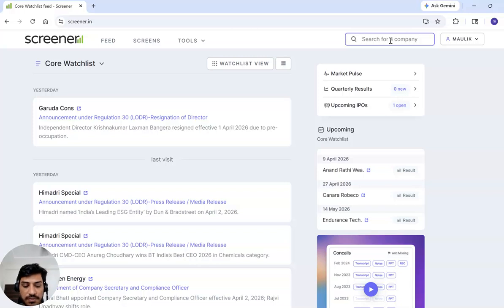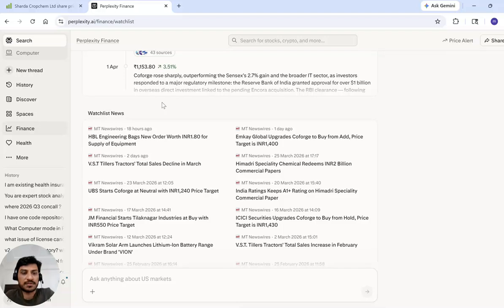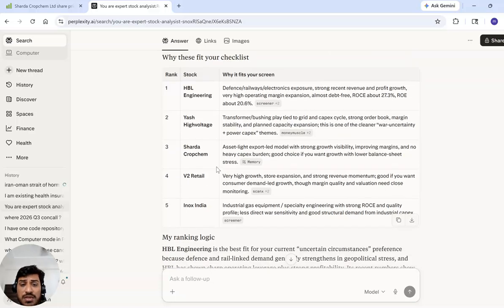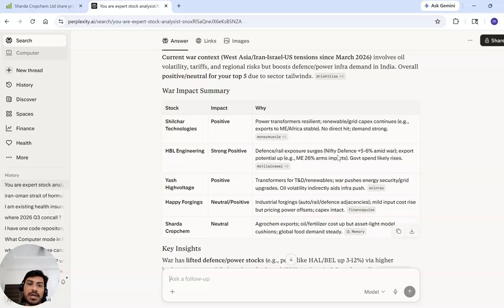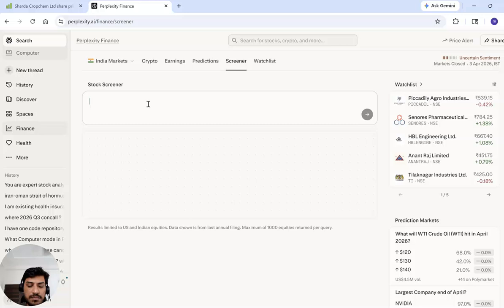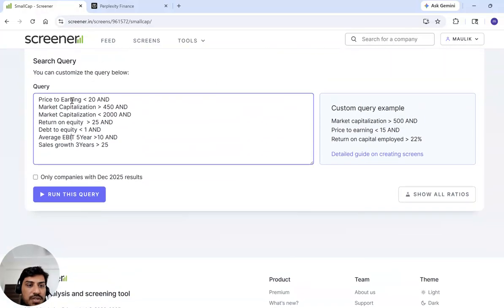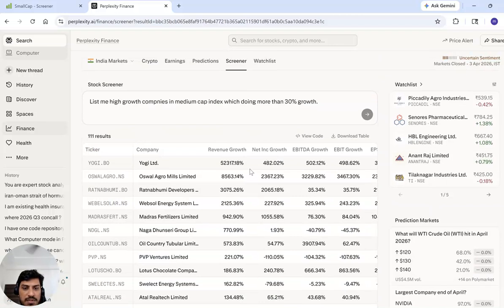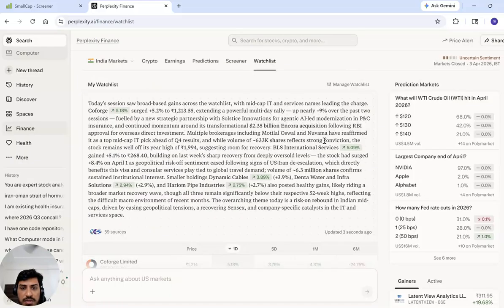Stock research using Perplexity AI tool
Learn how to prerpare watchlist and utilize finance section of perplexity AI. Learn how to use screener and learning section of Perflexity AI. Write prompt to investigate more on companies and latest news on your check list.